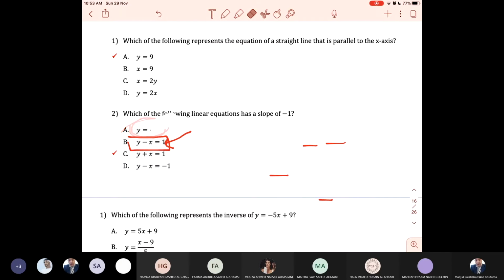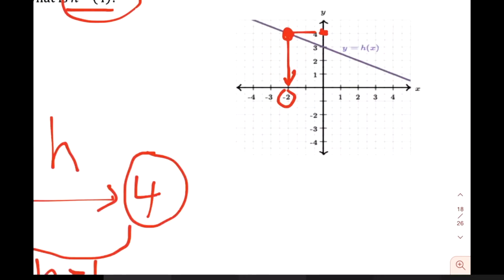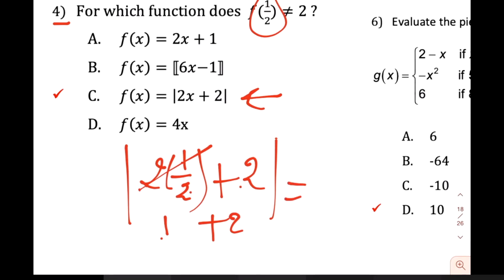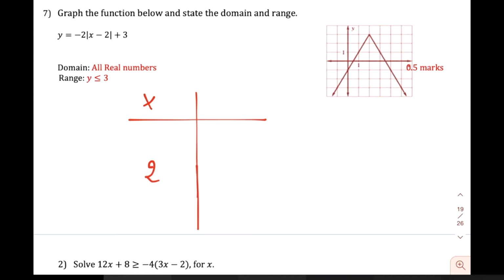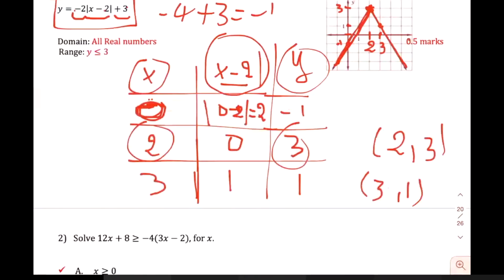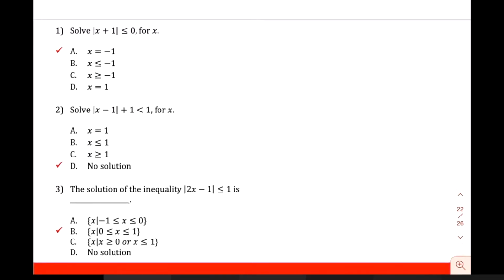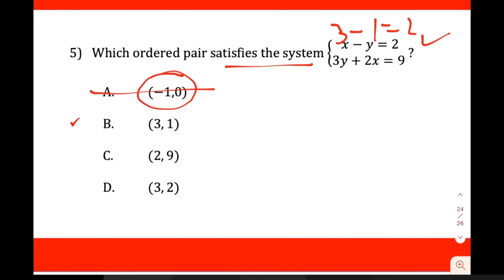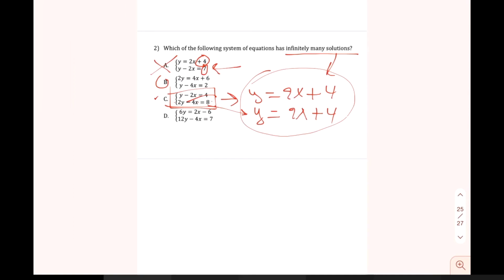Revision Part 3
Inverse function , Special Functions, Absolute value Inequalities, Compound Inequalities, System of linear Equations with two variables, Equation of horizontal line.